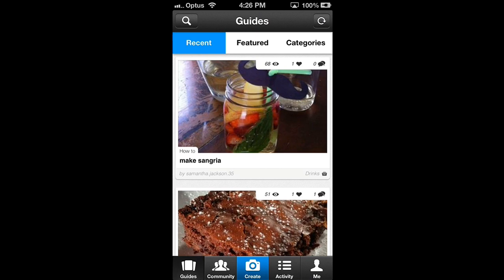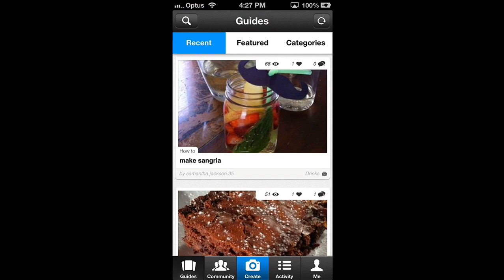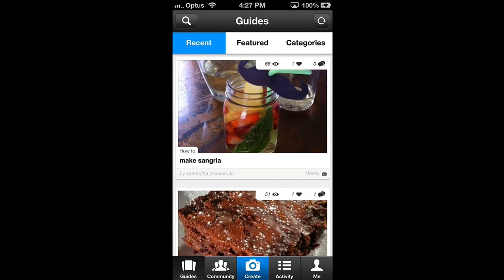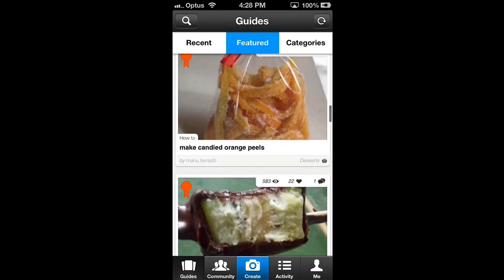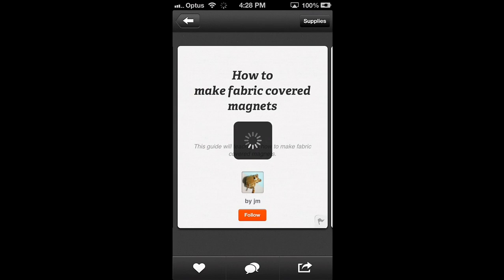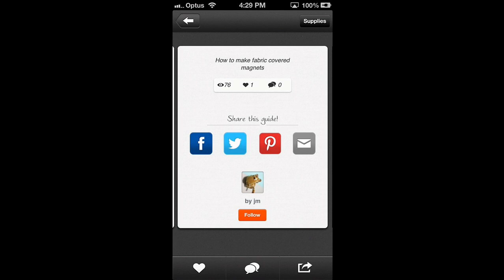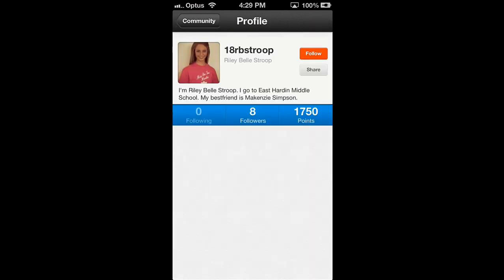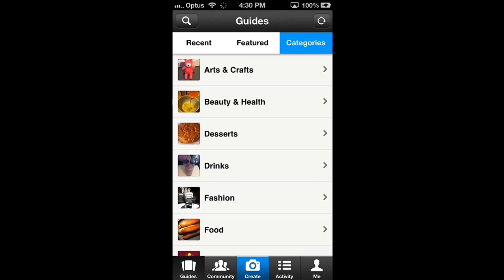GuideCentral App Review for iPhone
GuideCentral is an application derived from the Guide Central website, for download on Android and iPhone.